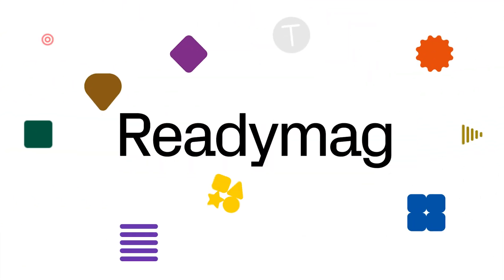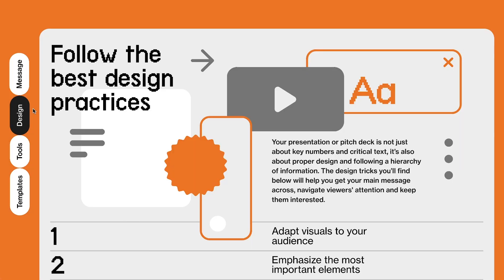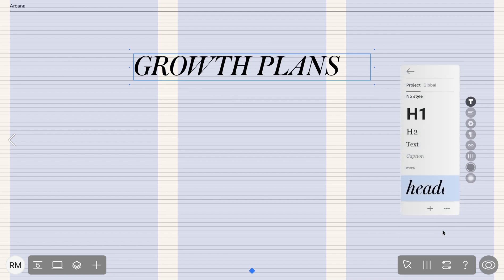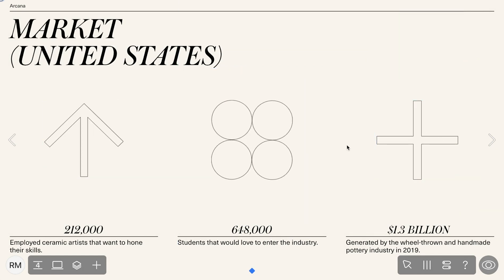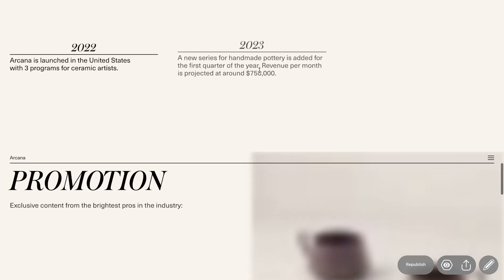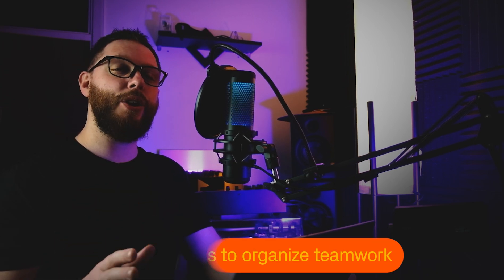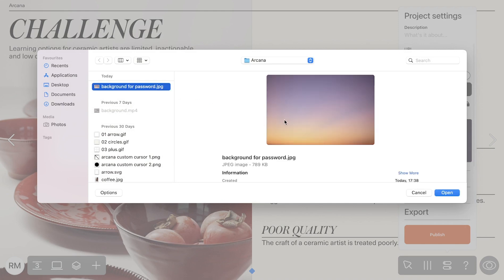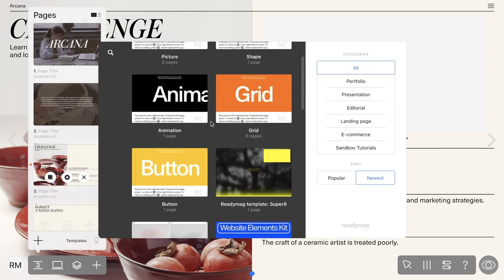Readymag for business presentations, start-up pitch decks, and reports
0:00 — introduction
1:05 — Readymag’s advantages
3:03 — starting a project from scratch
4:27 — adding content: texts, photos, videos, and gifs
6:34 — adding interactivity: Shots, animations, draggable content
7:57 — working with navigation and adding a burger menu
9:56 — organizing teamwork
11:14 — setting up a domain, password and analytics
12:59 — turning your work into a reusable template

Readymag is the most elegant, simple and powerful web tool for designing websites, portfolios, presentations and all kinds of digital publications